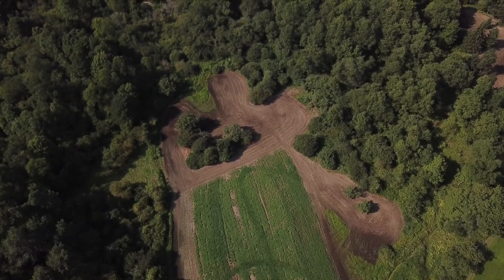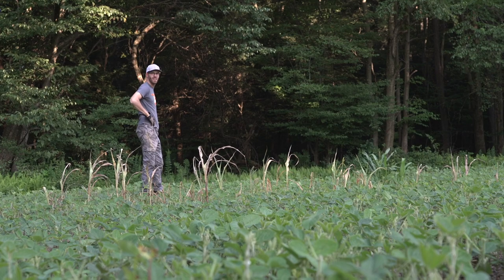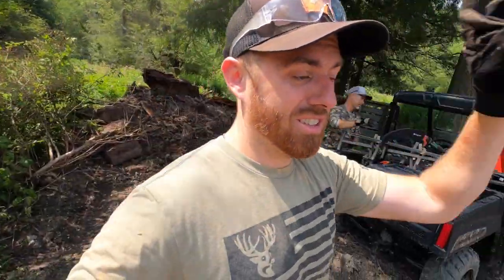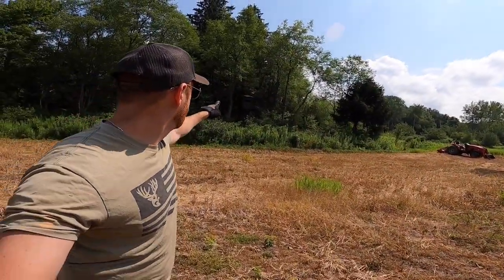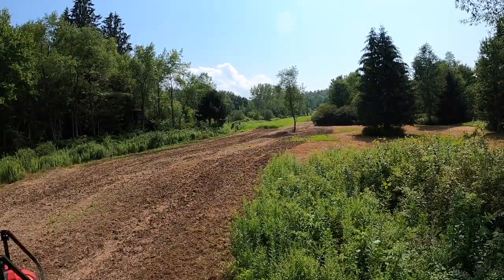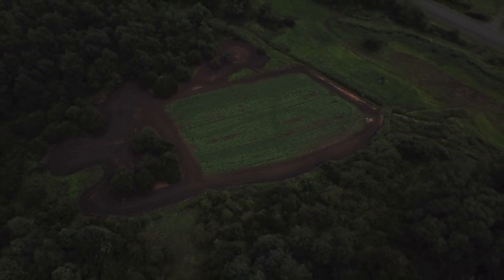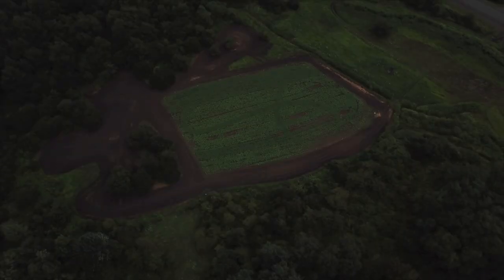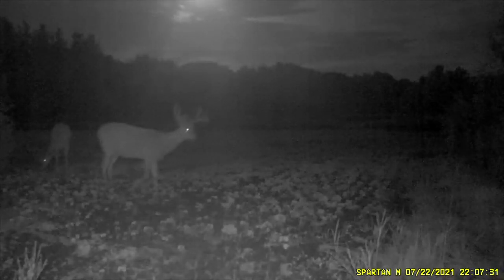How To Plant Fall Food Plots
Food Plot Chronicles S3 EP6

It's fall food plot time here at Camp Cutlet.  How do we plant fall food plots?  I am glad you asked!  We are planting our brassicas blends, clover, chicory, and whatever else Deano throws into the mix.  These plots are so important to the food plot game.  The deer love eating the big green leaves out of them in the earlier part of the season and then they dig up the bulbs once the snow hits.  Its a great blend that is so versatile for your property.  Honestly, if you only had one plot to plant on your land this would be it!  Today we are trying to get the soil turned, fertilized, and planted right before a big rain we have coming in.  It's not gonna be easy but we are hustling trying to get it done.  Come with!

Buckfever.com
SHOP BUCK FEVER SYNTHETICS - CODE   tag-n-brag-bf   for 30% on all scents at checkout!